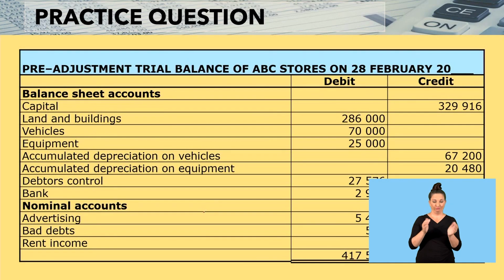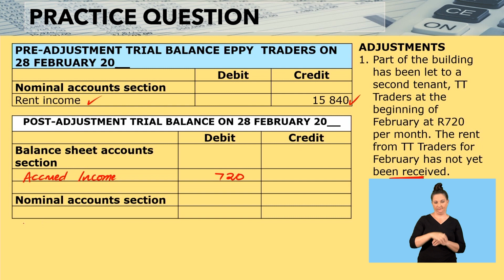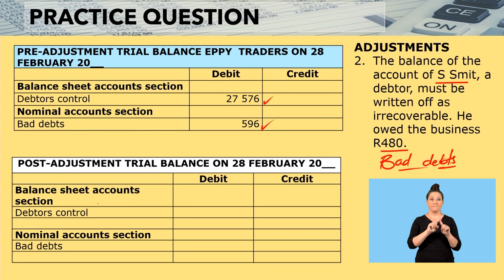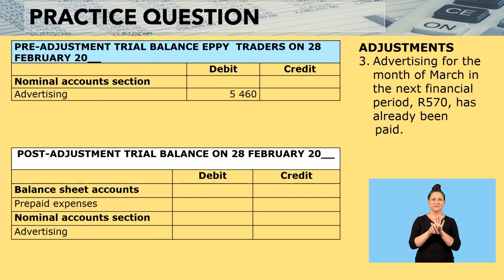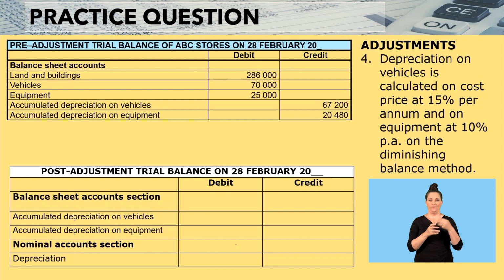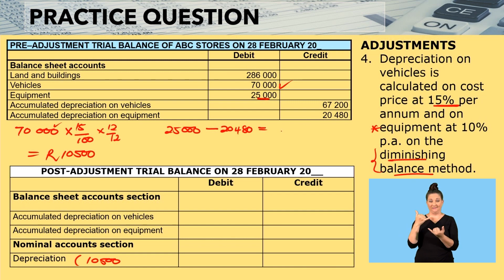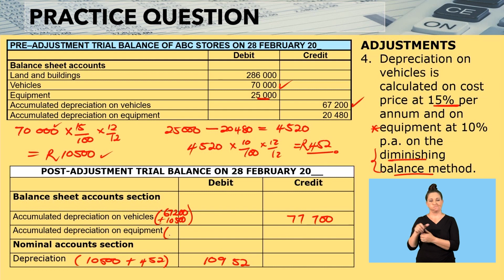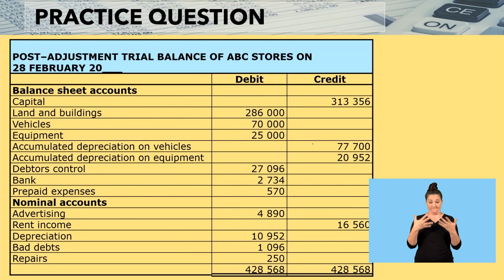Accountancy Grade 10 Post Adjustment Trial Balance Video 2 Seg 1